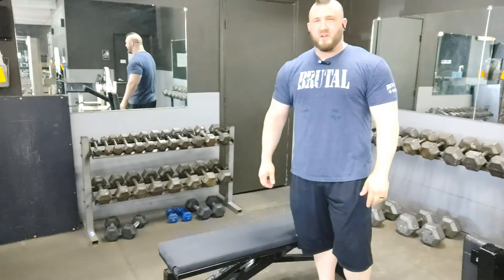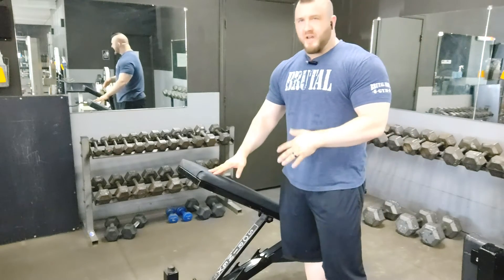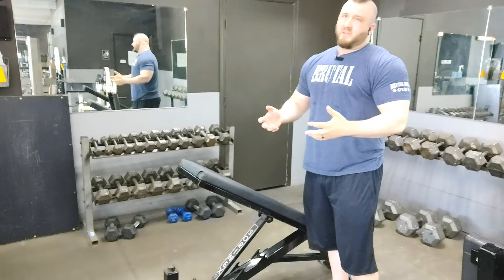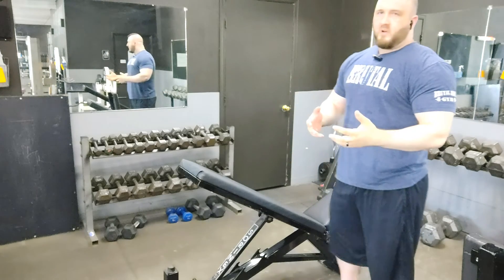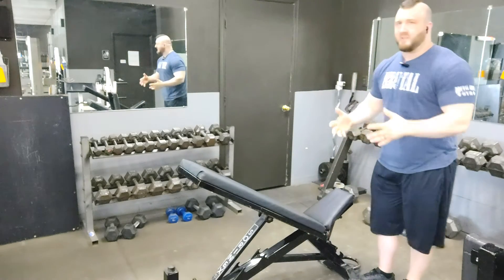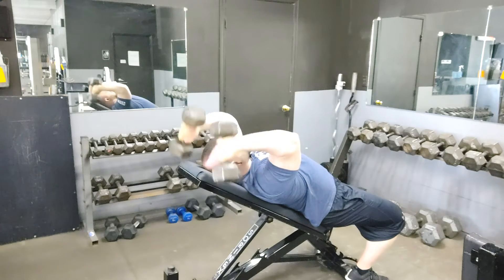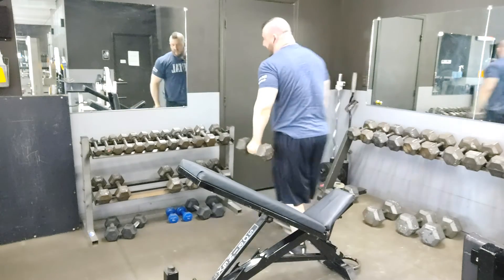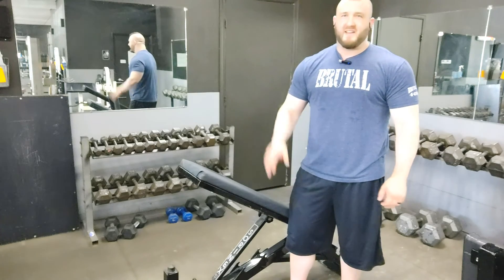3 Ways to Improve Skull Crushers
💥 Online Programming 💥
• Brutal Iron Gym Podcast
And can be found on Apple Podcasts, Podbean, and other popular platforms